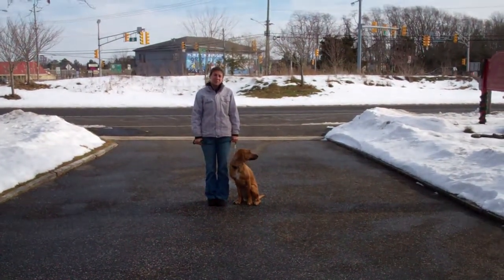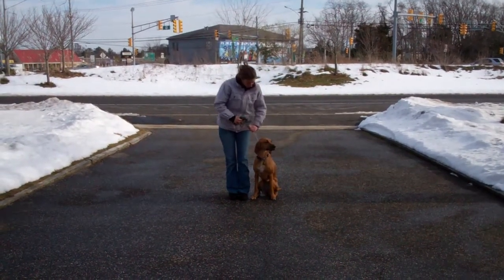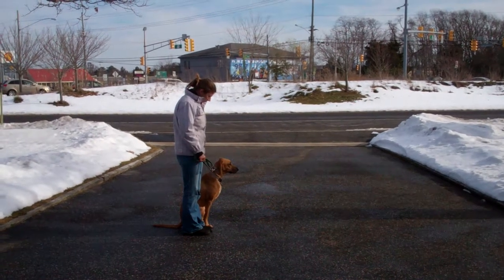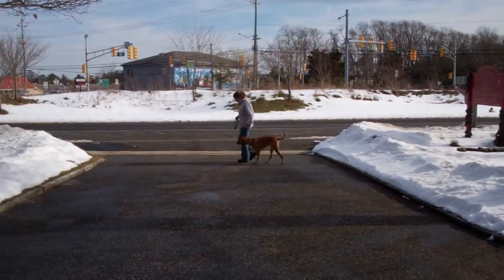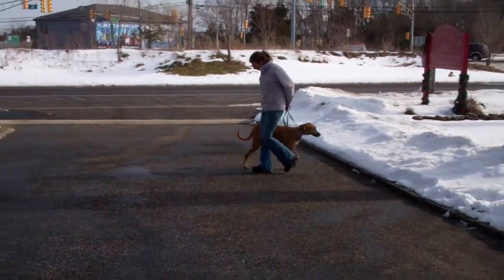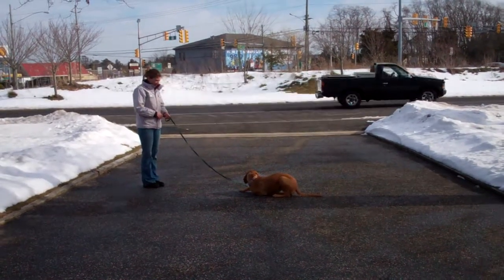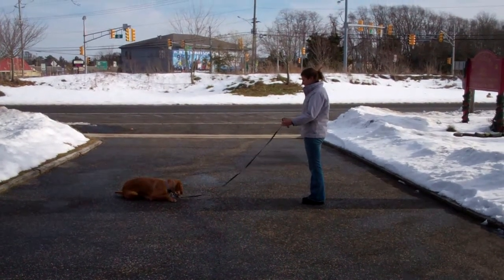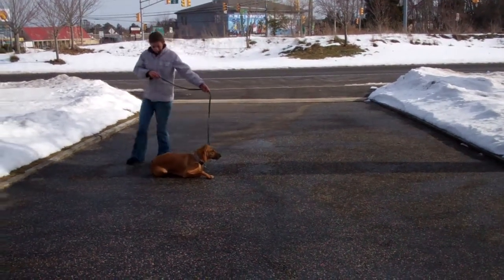Ginger.mp4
Ginger, a coonhound mix, completes the obedience commands that she learned while attending Williams Dog Training Company